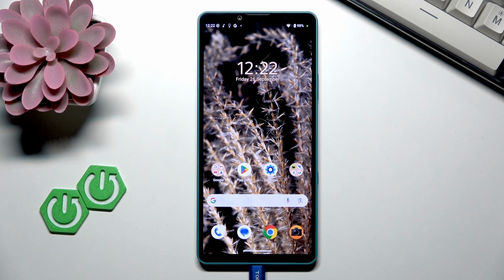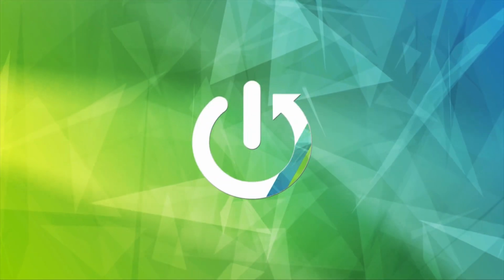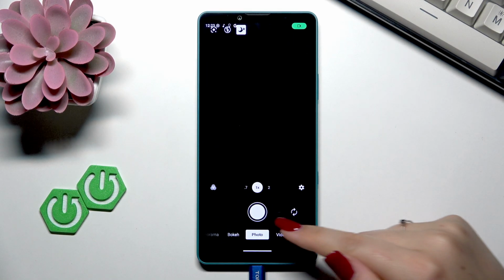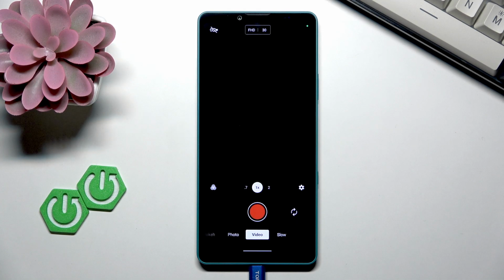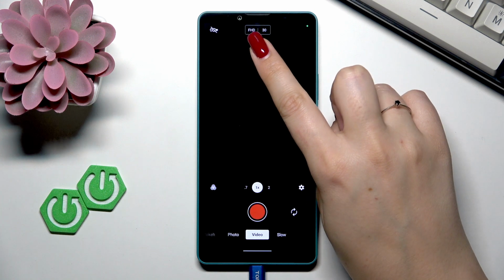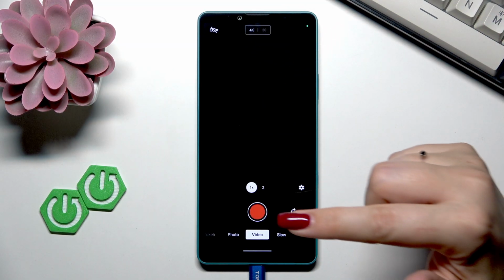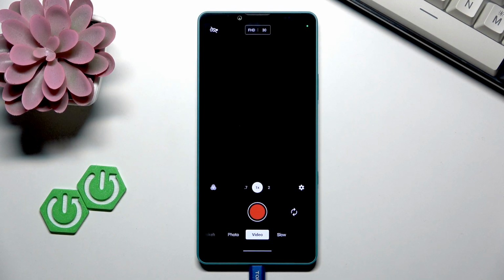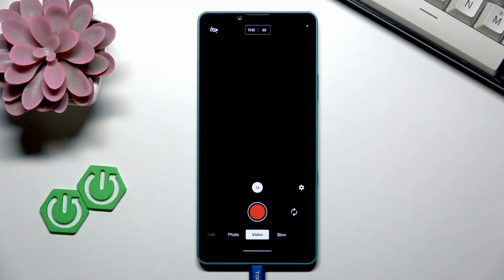SONY Xperia 10 VII – How to Change Video Resolution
If you want to record videos in the best quality or save storage space on your SONY Xperia 10 VII, knowing how to change the video resolution is essential. In this video, we show you step by step how to adjust the video resolution settings on your SONY Xperia 10 VII. You’ll learn how to switch between HD, FHD, and 4K video modes, and how to customize the frame rate for Full HD recordings. Whether you want sharper videos or need to manage your phone’s storage, this guide will help you get the most out of your Xperia camera.

How to change video resolution on SONY Xperia 10 VII?
How to record 4K videos with SONY Xperia 10 VII?
How to set frame rate for FHD video on SONY Xperia 10 VII?

0:00 Introduction
0:06 Open Camera App
0:13 Switch to Video Mode
0:22 Find and Tap Video Resolution Option
0:35 Select HD, FHD, or 4K
0:48 Adjust Frame Rate for FHD (30/60fps)
1:02 Summary